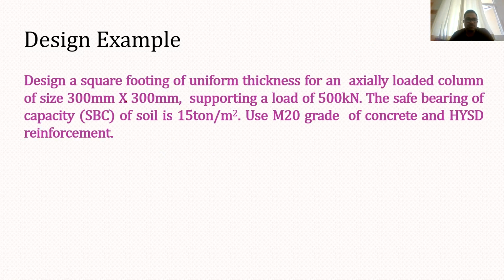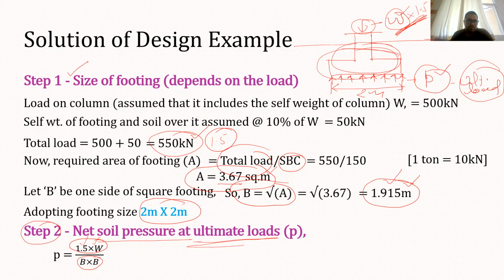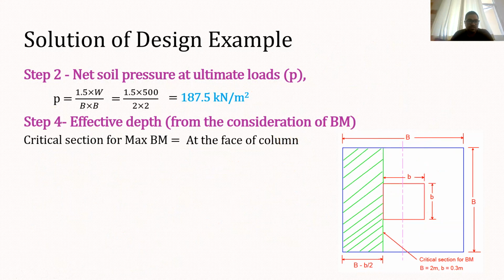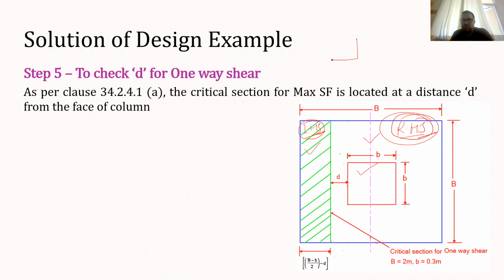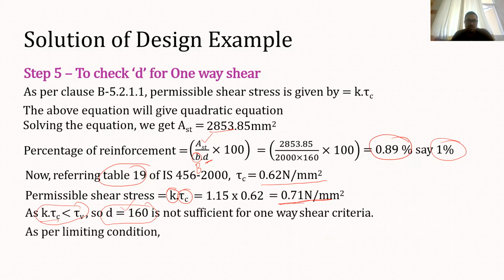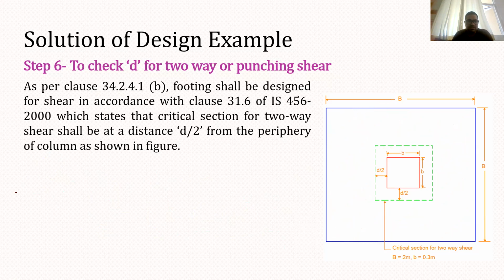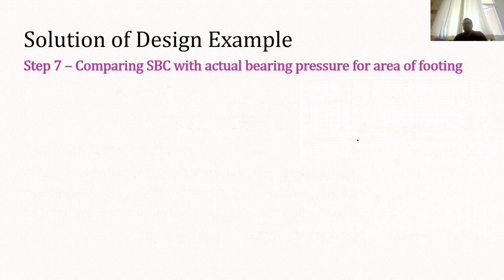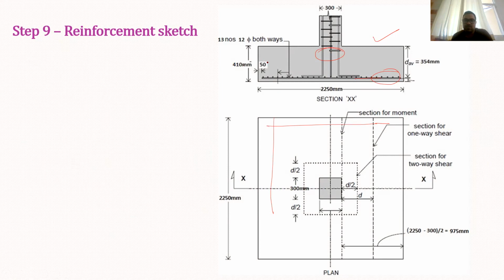Lecture 10 Design of Isolated footing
In the video, isolated square footing is designed with limit state method.